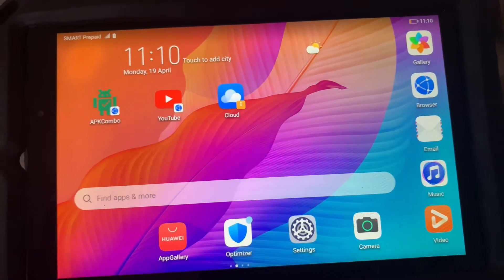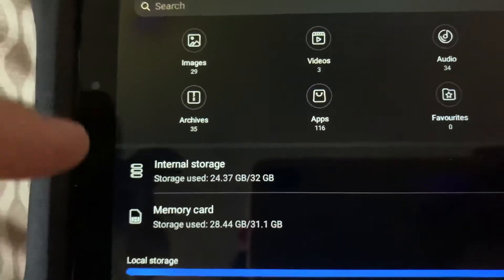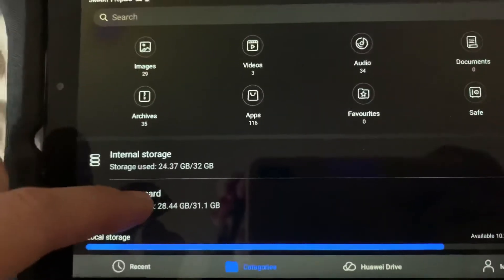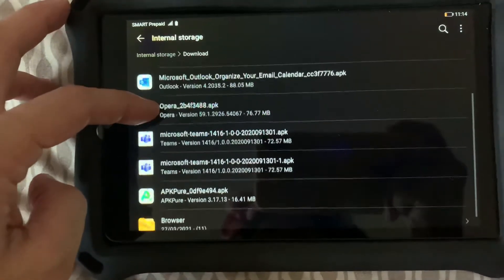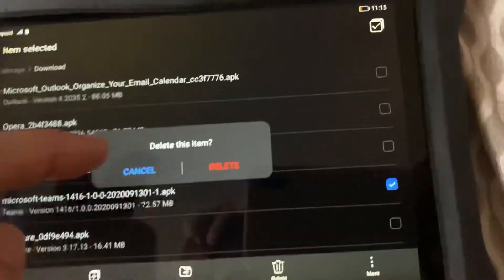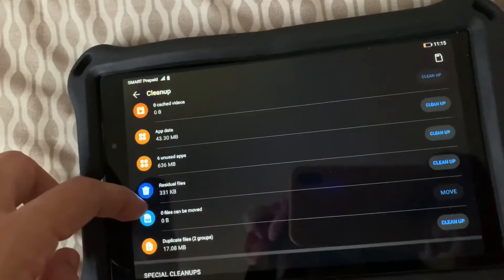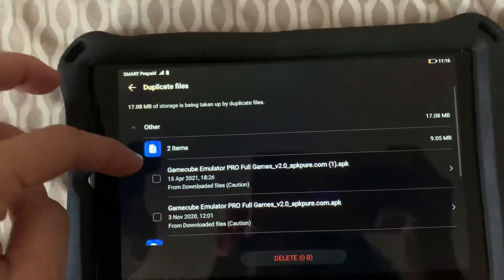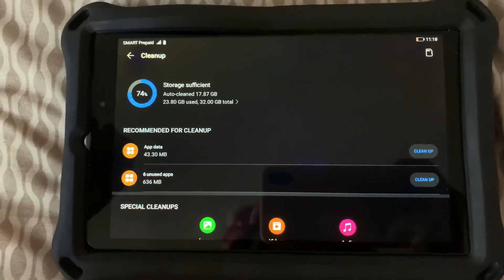How to: delete files on Huawei Matepad T8